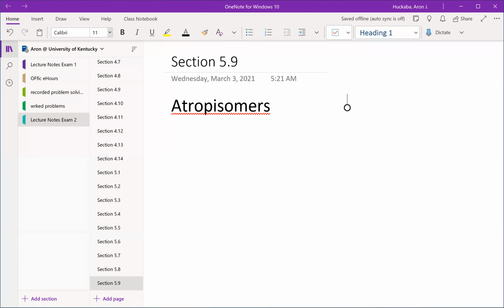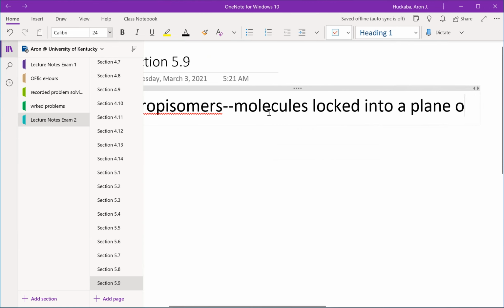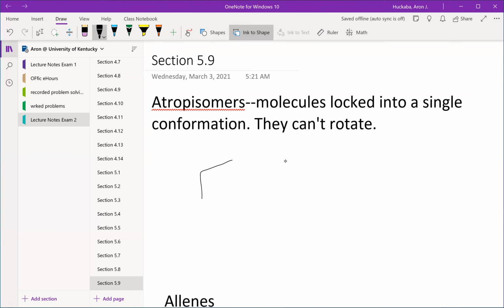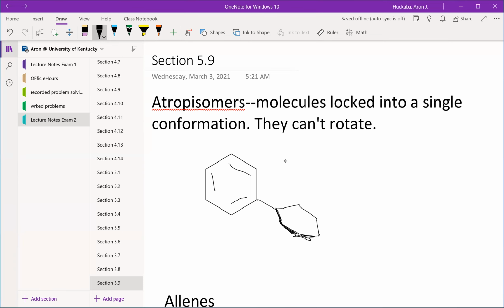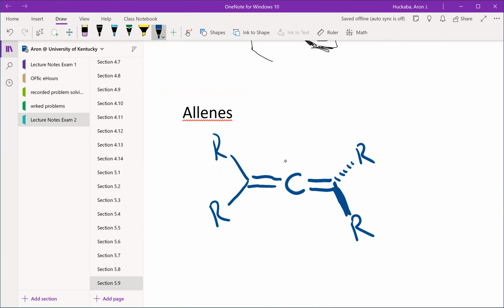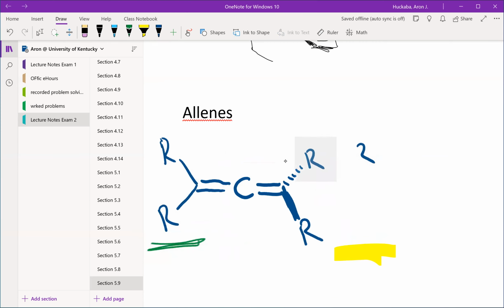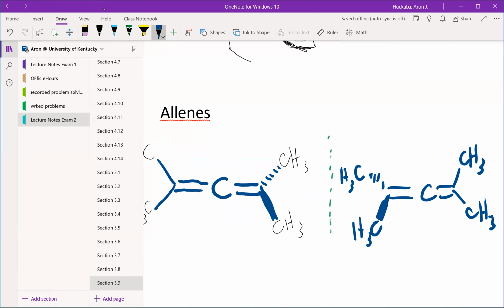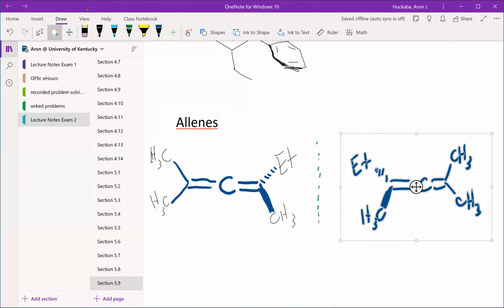Section 5 9